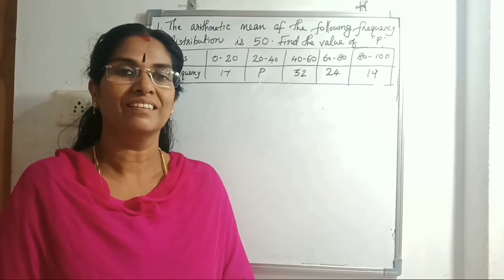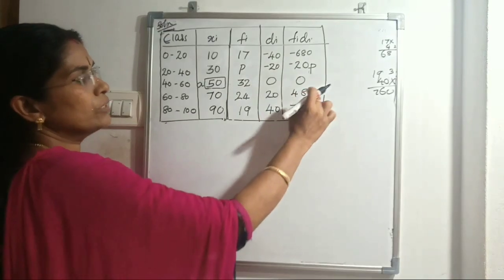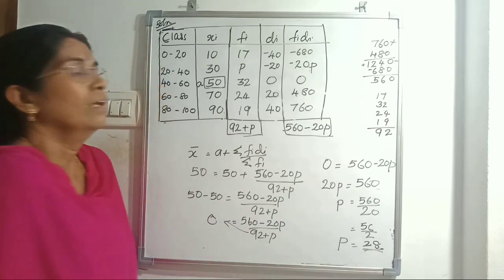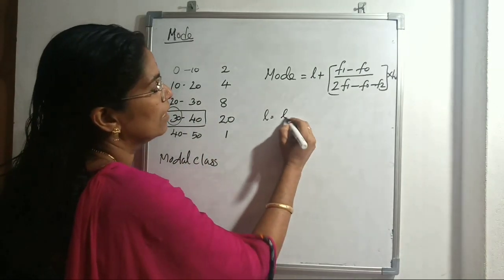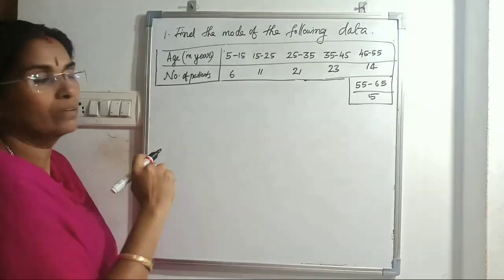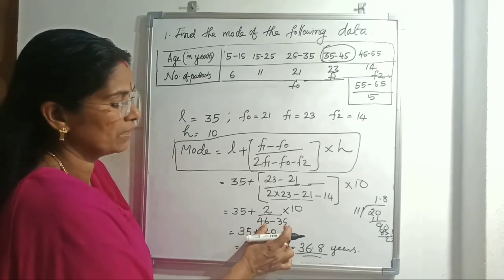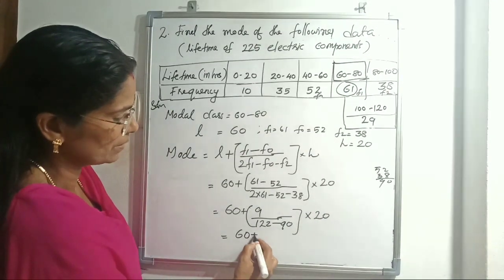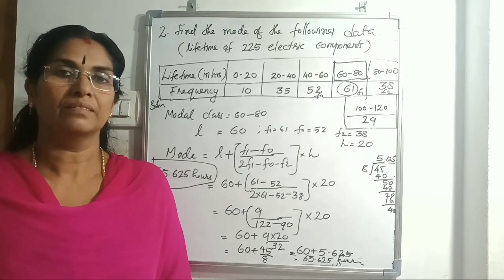CLASS 10- MATHEMATICS- PART - 20